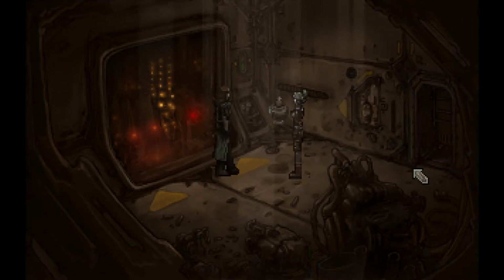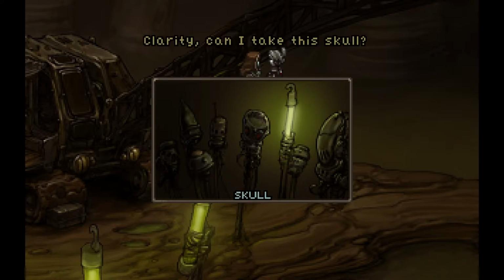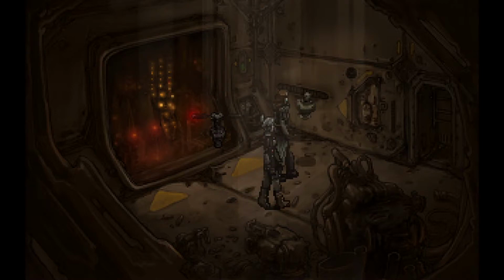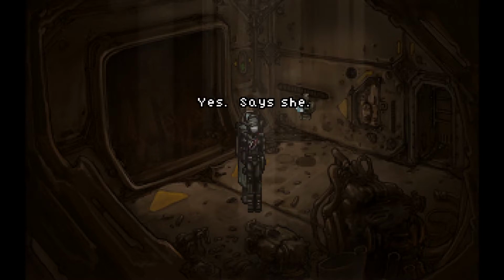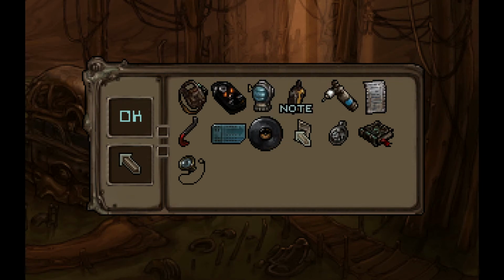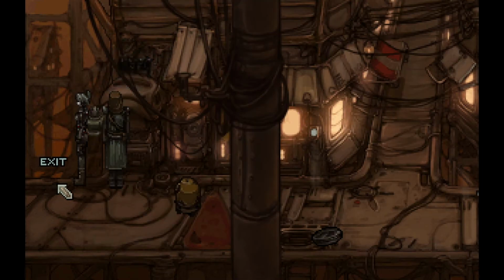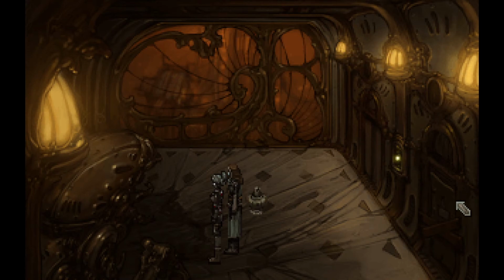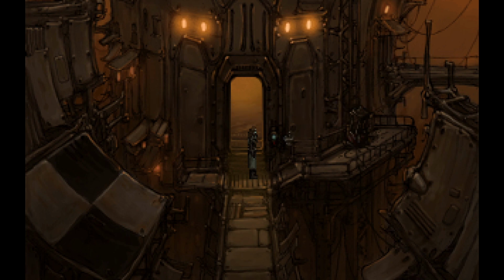THE GREAT TOWER | Primordia | Part 11 | Let's Point and Click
ℹ️ Game Description ℹ️
Life has ceased. Man is but a myth. And now, even the machines have begun to fail. Lead Horatio Nullbuilt and his sarcastic sidekick Crispin on a journey through the crumbling world of Primordia, facing malfunctioning robots, ancient secrets, and an implacable, power-hungry foe.

What Happened to the Humans?

Set in a post-apocalyptic world strewn with cast-off machines, Primordia tells the story of Horatio Nullbuilt, a stoic robot who values his solitude and independence. Horatio spends his days studying the Book of Man, sparring with his droid companion Crispin, and tinkering with the airship they call home — a peaceful existence that becomes threatened when a rogue robot steals the energy source that the pair needs to survive.

When Horatio and Crispin’s search for energy brings them to the dazzling city of Metropol, the simple quest to recover their stolen power core leads to unexpected discoveries about Horatio’s origins and a new understanding of the legendary humans who walked the earth before him.

Key Features:
• An epic storyline about the extinction of the human race
• Voiceover work starring fan favorite Logan Cunningham
• Gorgeous post-apocalyptic setting
• Optional puzzles - learn more about the world the more you play